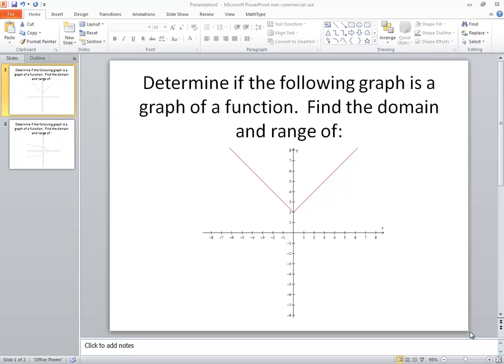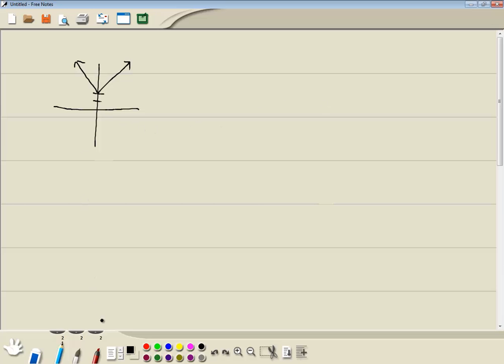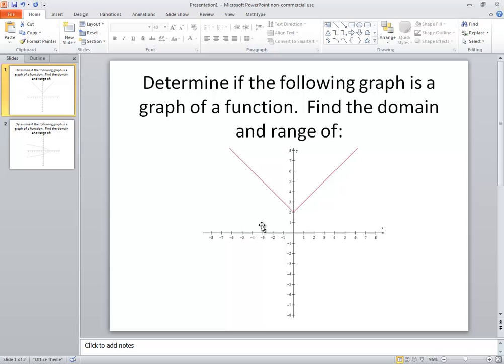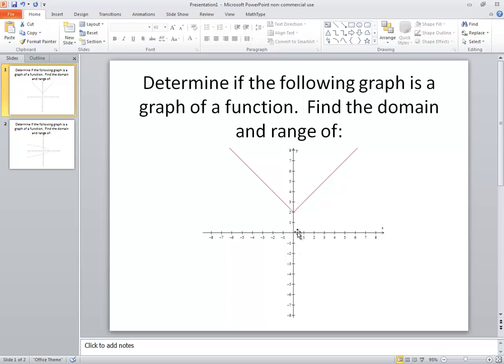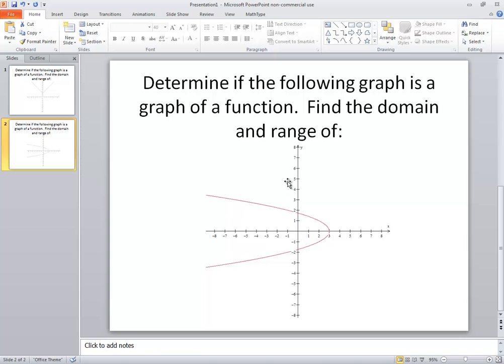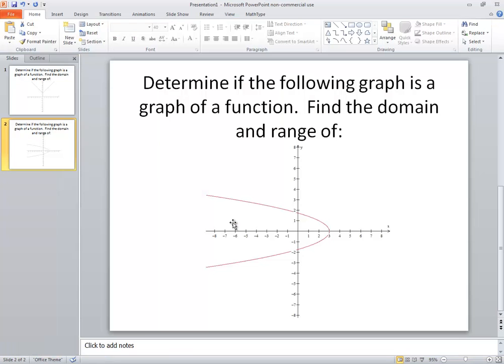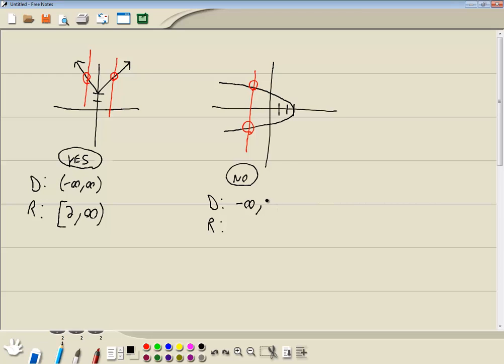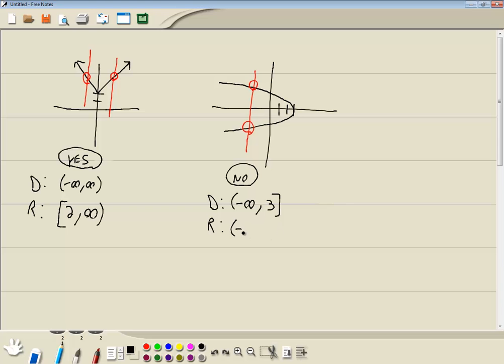Unit 1 Exam - Domain, Range, Vertical Line Test